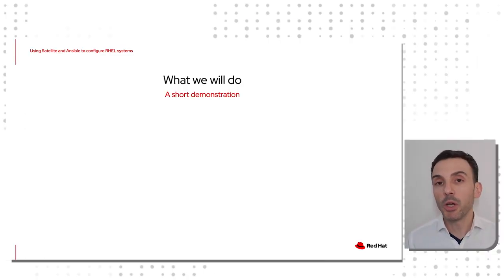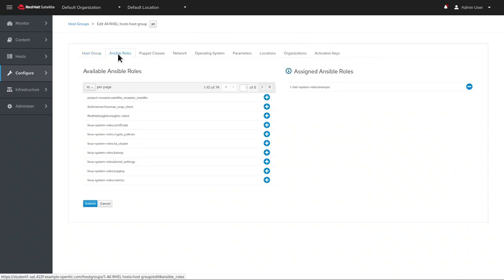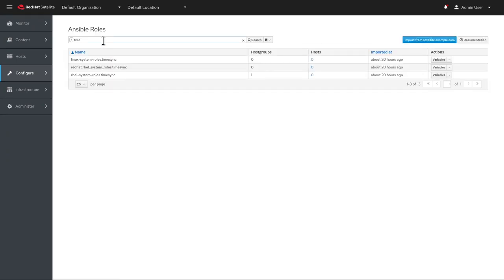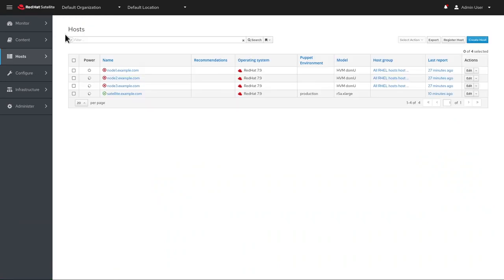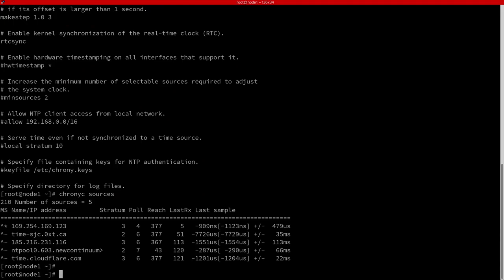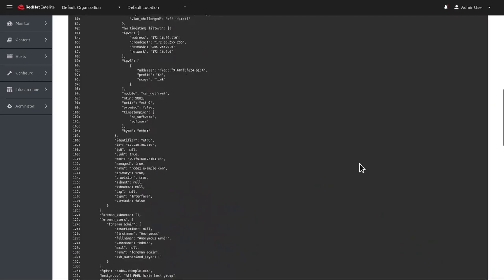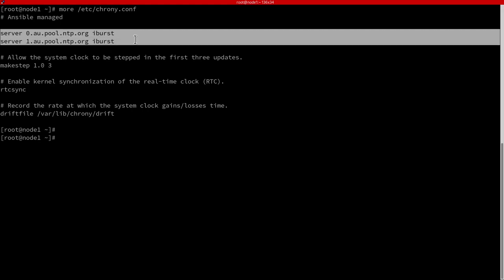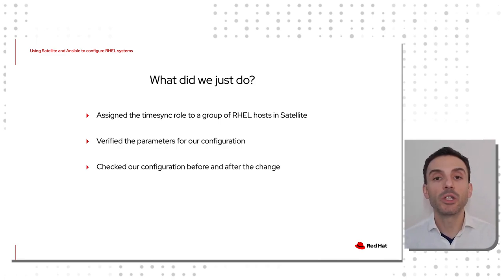Using Red Hat Enterprise Linux System Roles with Satellite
Streamline system configuration using a collection of supported Ansible roles and workflows that ensure consistent execution of manual tasks. Automate the deployment of common services and configuration tasks. You can utilize Systems Roles as they are, or customize them to meet unique requirements. However, what happens when you need to deploy your configurations at scale? That is where Red Hat Satellite comes in!